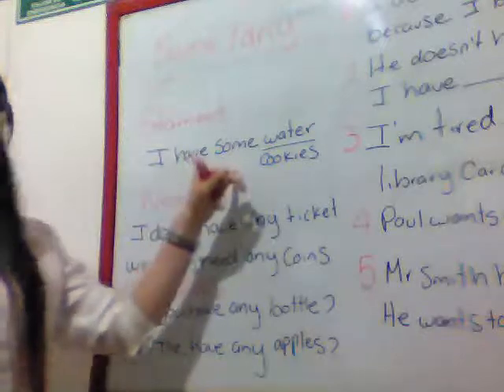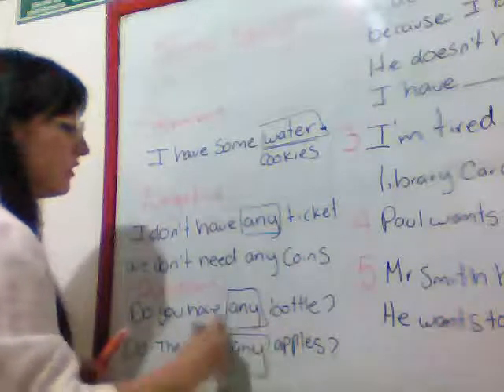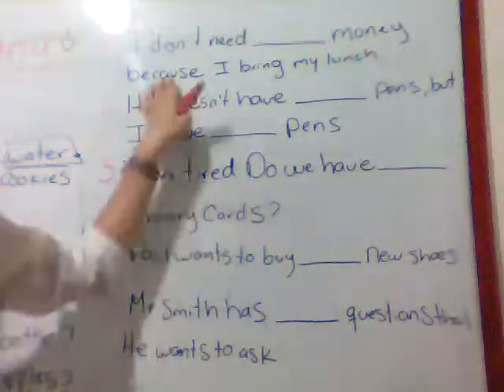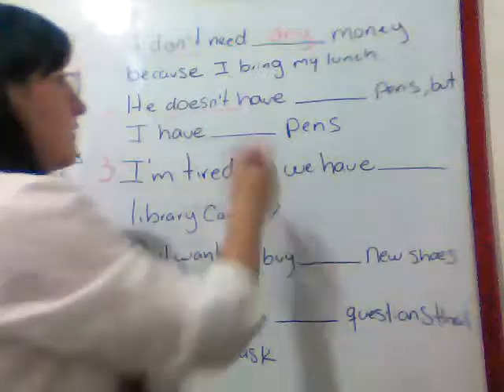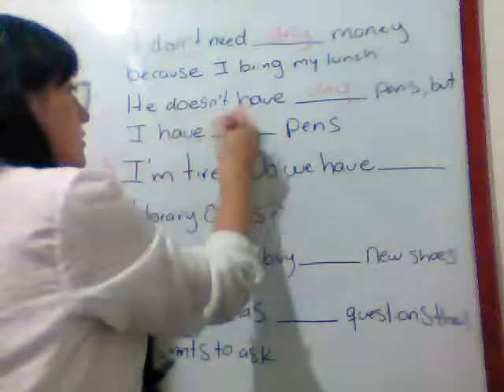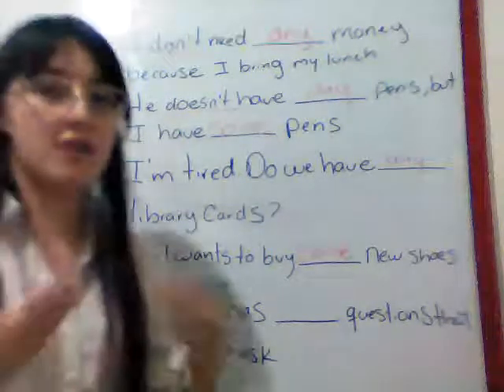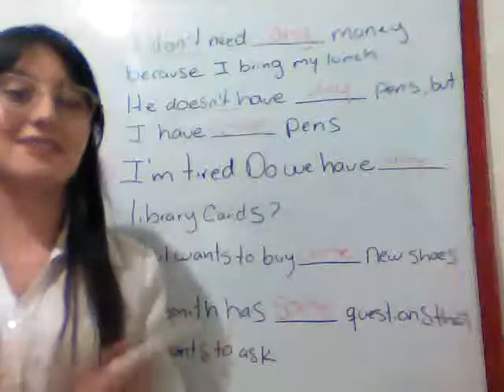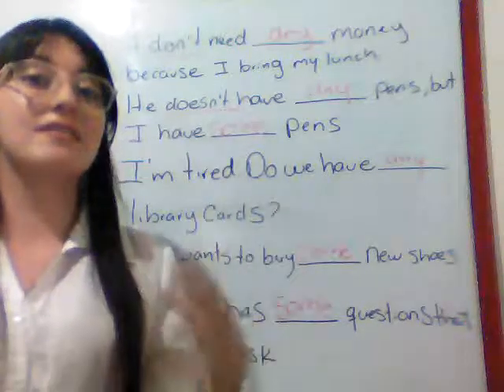English Class Practice your English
Hello every one, this is a space for Improve your Languajes